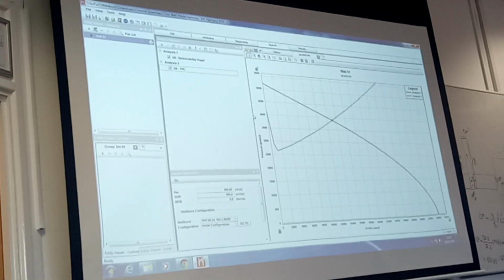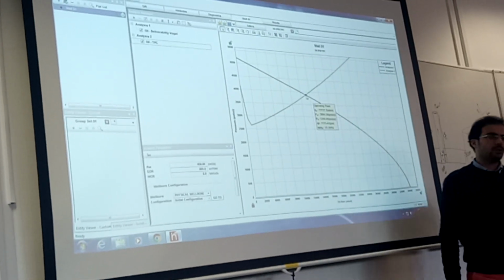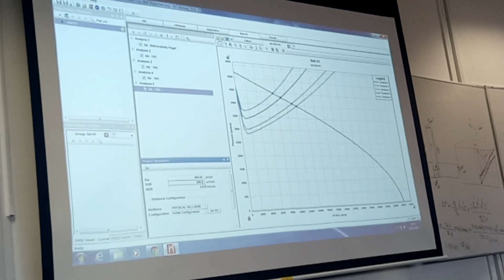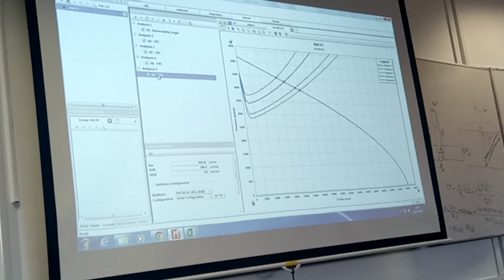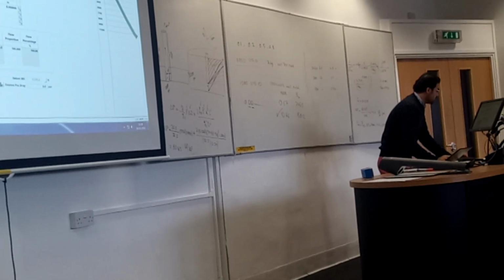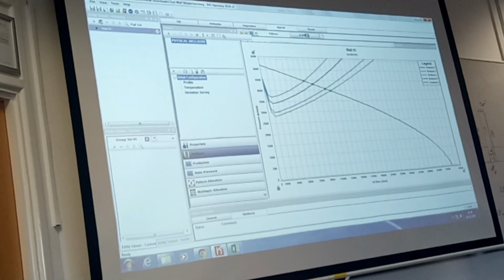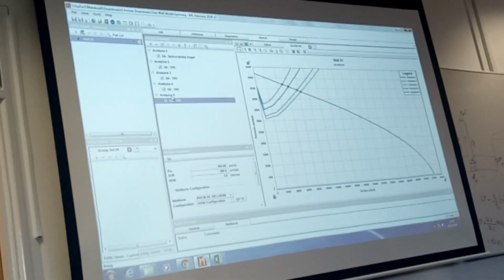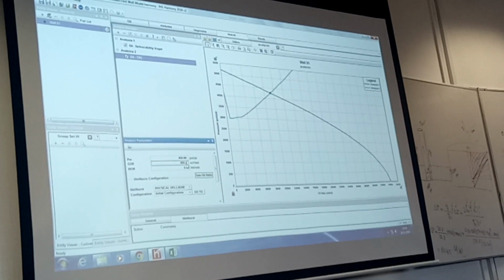Wellbore Flowing Pressure and Bottom Hole Flowing Pressure Using IHS IPR & TPR Plot - Part 2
Wellbore Flowing Pressure and Bottom Hole Flowing Pressure Using IHS   IPR & TPR Plot  in University of Portsmouth UK. (BEng Petroleum Engineering)